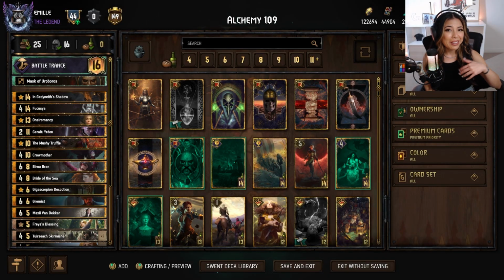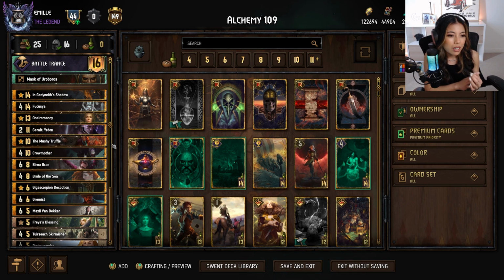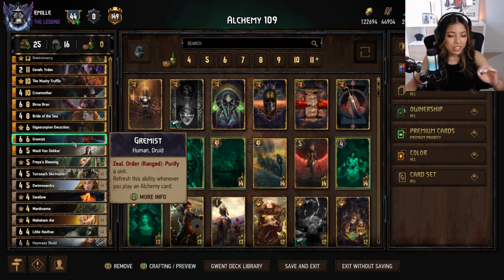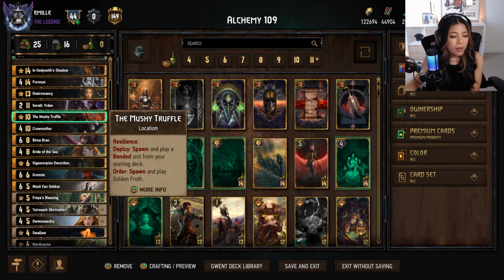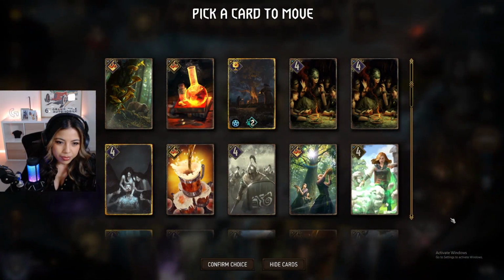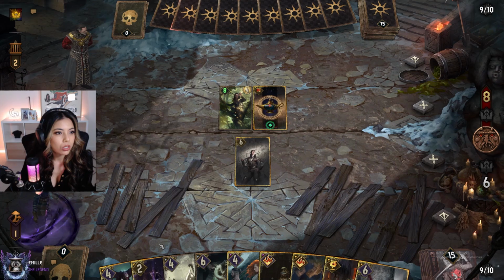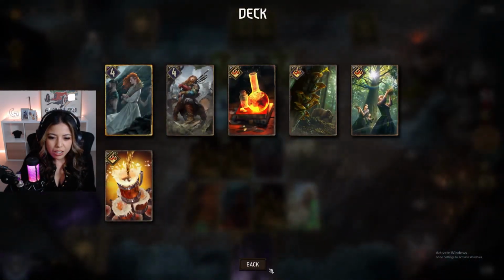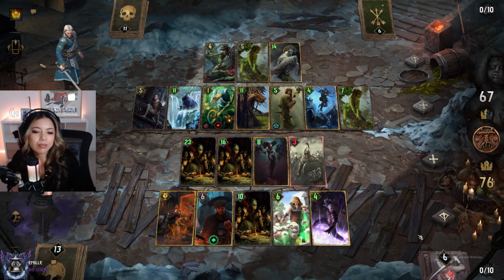GWENT | DO YOU MISS SK ALCHEMY? DECK GUIDE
Wanted to see if Skellige Alchemy was viable on ladder and can confirm YES.

00:00 - Deck Guide
08:42 - vs Nilfgaard Imprisonment
21:50 - vs Scoia'tael Guerilla Tactics
33:57 - vs Northern Realms Royal Inspiration